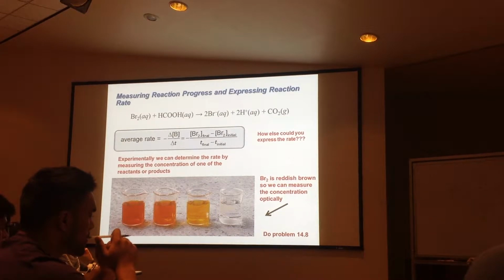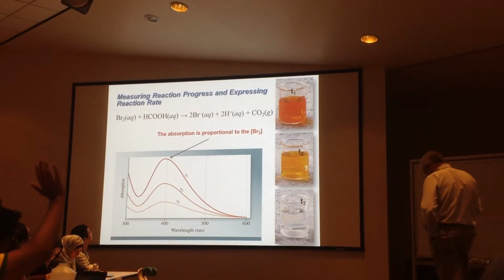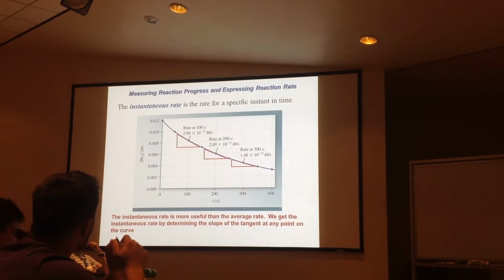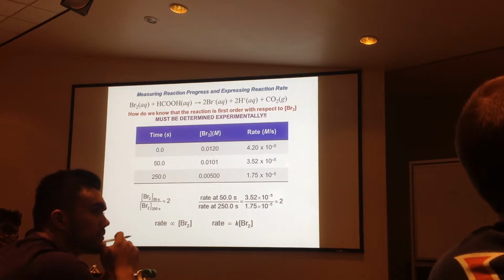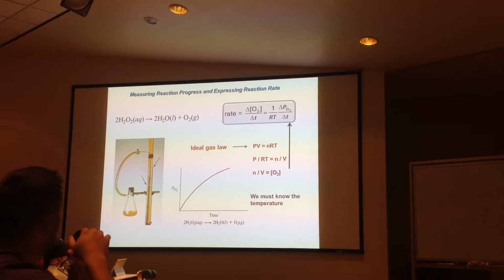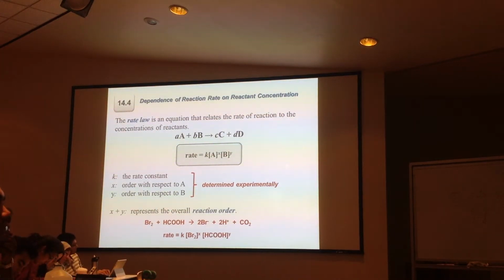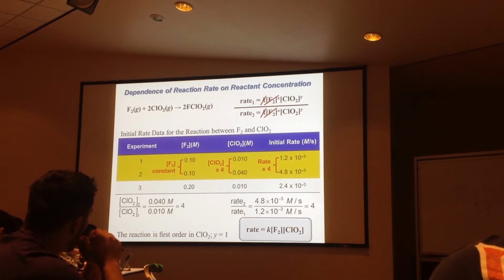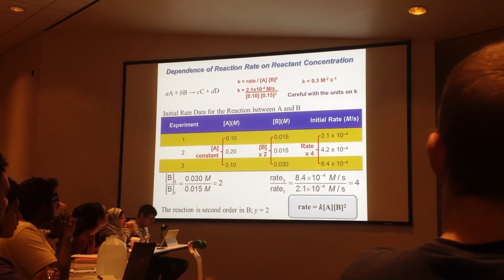Ch. 14 part 1